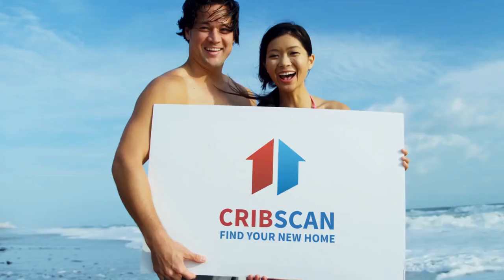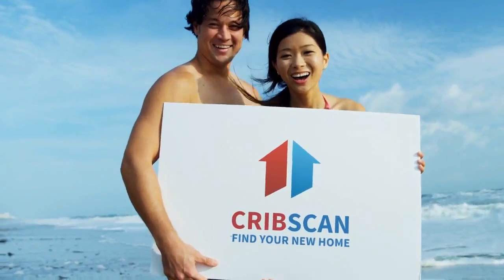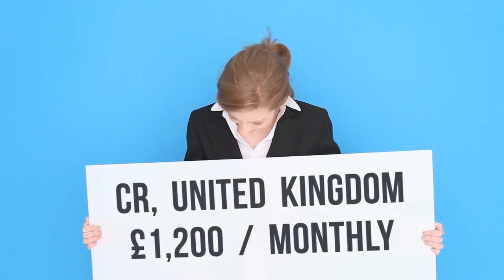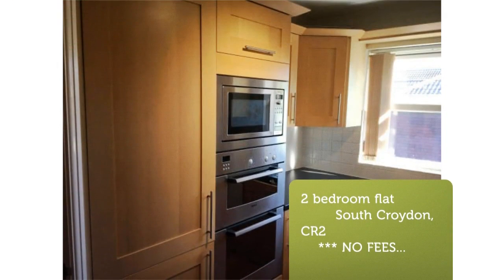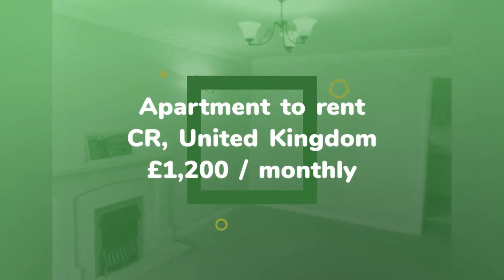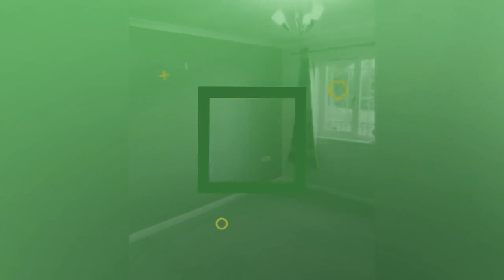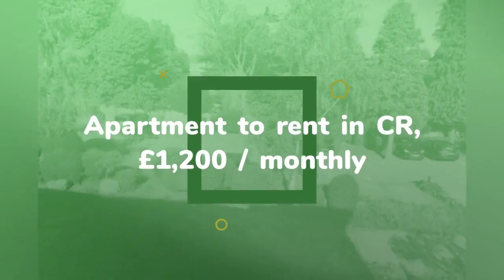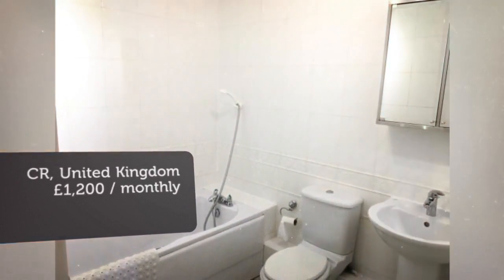Apartment to rent in CR, £1,200 / monthly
2

CR, United Kingdom

REF81709
2 bedroom flat
        South Croydon, CR2
    *** NO FEES...